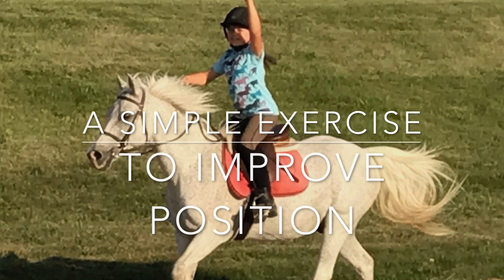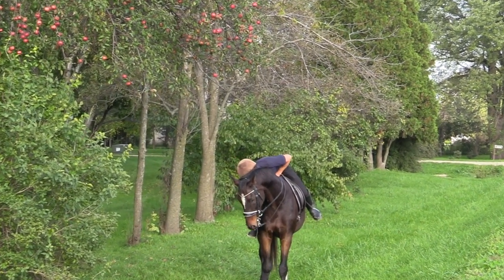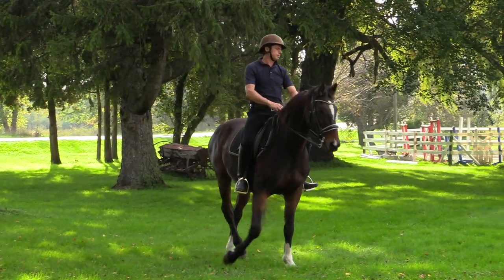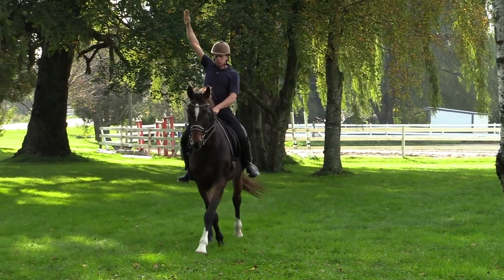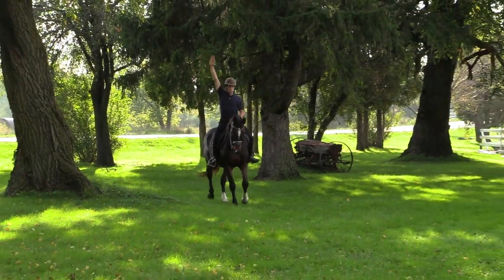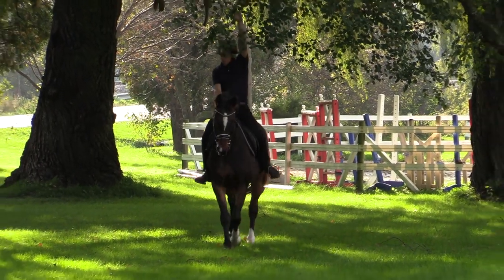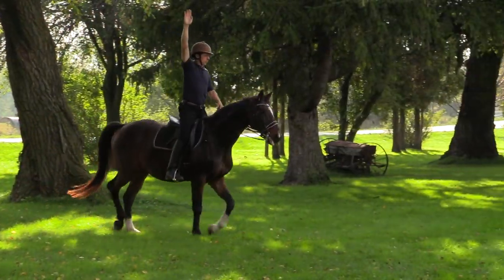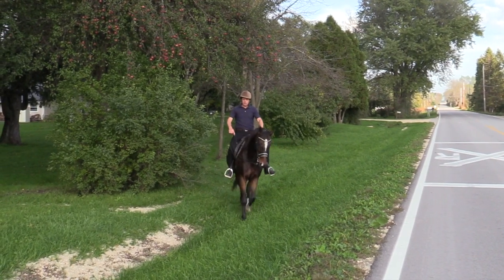How To Get A Better Position When Riding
A simple exercise to improve your position at the walk, trot, and canter riding your horse.  You will feel more secure, better balanced, and engage your core by applying this simple exercise.